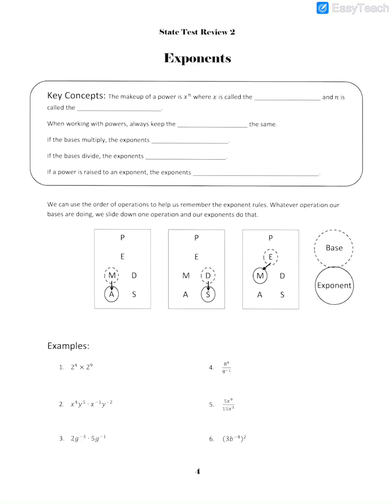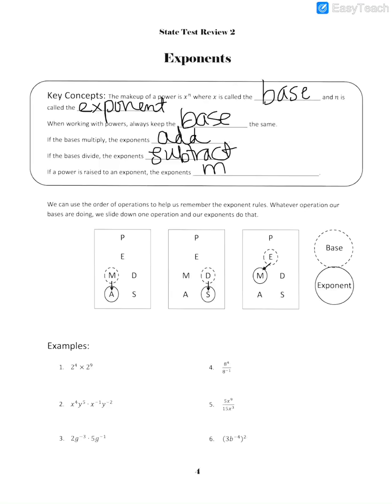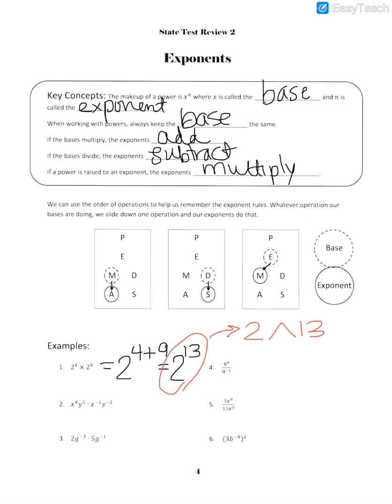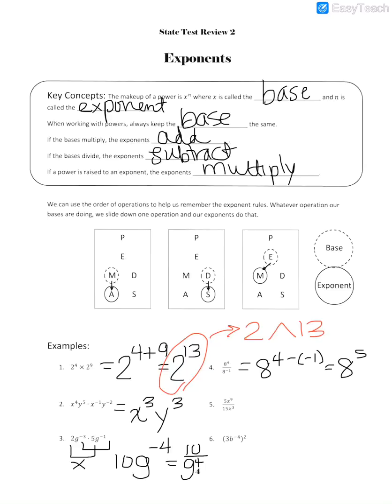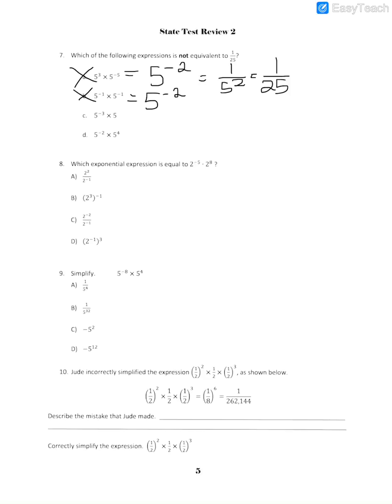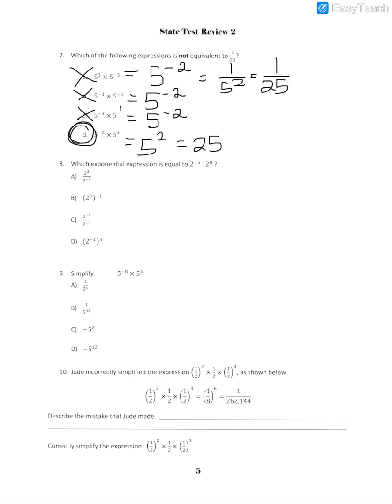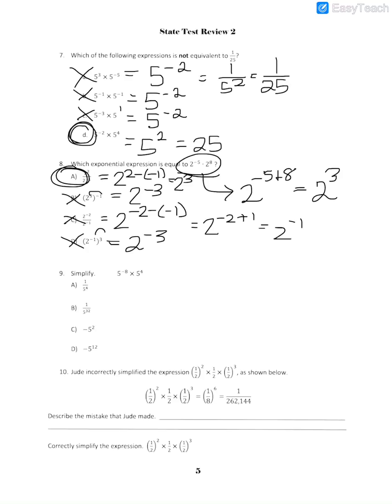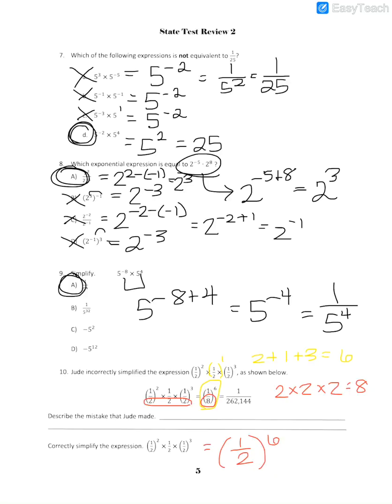8thGrade Review 2